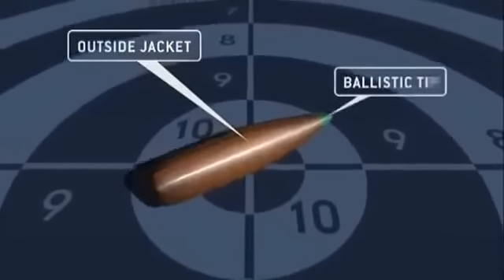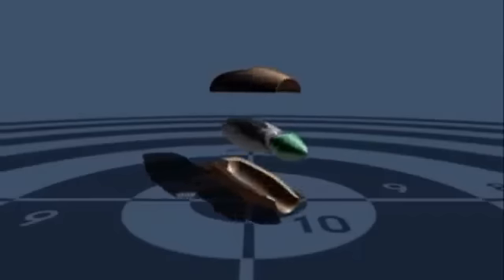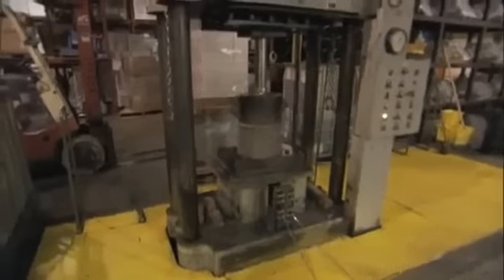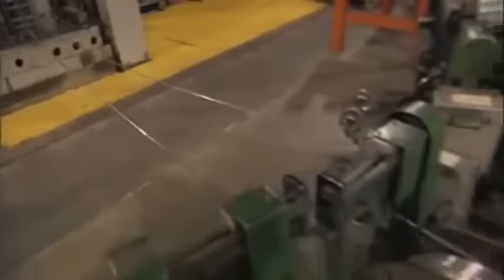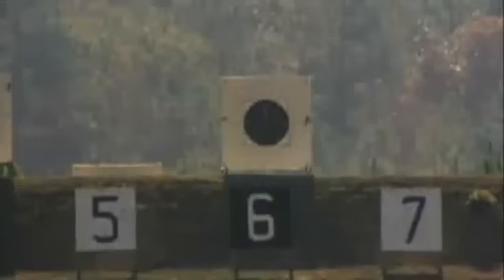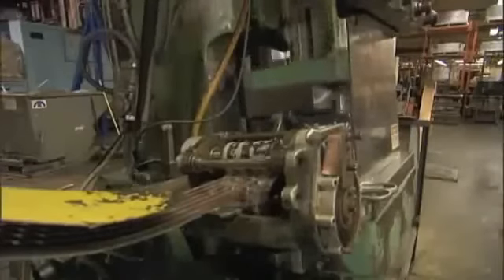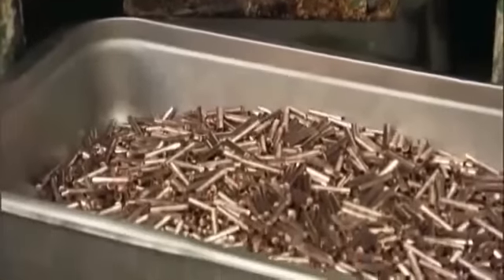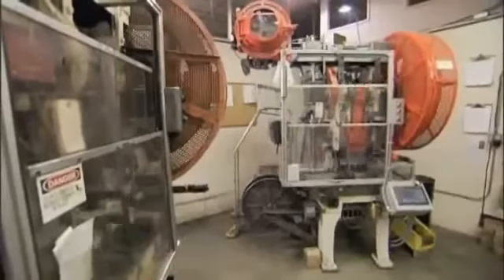VỎ ĐẠN SÚNG ĐƯỢC CHẾ TẠO THẾ NÀO - MR XUÂN 0904 6 5678 6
Chúng tôi chuyển cung cấp các thiết bị máy dập sâu, máy đập song động, máy ép thủy lực, máy tiện tự động,  để gia công các chi tiết đường kính nhỏ chiều sâu lớn như vỏ của đạn súng, ..
Thiết bị máy móc gia công cơ khí và phụ kiện :
1. Thước và bộ hiển thị số Jenix – Hàn Quốc ( thước quang), các bộ điều khiển CNC dùng cho nâng cấp và sửa chữa máy công cụ
2. Các phụ kiện cho nâng cấp cải tạo máy công cụ (NC - CNC hoá) như: trục vít me-bi, động cơ bước, động cơ DC, AC Servo...
3. Các dụng cụ tiêu chuẩn cho xưởng cơ khí của Mitutoyo Nhật,  Vertex – Đài Loan:
4. Máy công cụ vạn năng thông thường: máy tiện, phay, bào, khoan, doa, mài, cưa...
5. Máy công cụ điều khiển số CNC: tiện CNC, trung tâm gia công KITAMURA– Nhật Bản ...
6. Máy gia công tấm, ống: máy cắt tôn, chấn tôn, đột CNC, gấp mép, lốc tôn, uốn ống...
7. Máy ăn mòn tia lửa điện, máy cắt dây, khoan xung dùng chế tạo khuôn mẫu...
8. Các phụ kiện cho máy công cụ, dao cụ nachi, Yamawa...
9. Máy đo độ dày kim loại, đo độ dày lớp phủ, đo độ cứng, độ nhám… của Mỹ và Trung Quốc
10. Các hệ thống phục vụ sửa chữa bảo dưỡng xe ô tô cho gara ô tô và trường dạy nghề của Italy: như các hệ thống cầu nâng, kích thủy lực, cẩu, nâng hạ động cơ, lốp, bàn tủ để đồ và dụng cụ, máy ép..